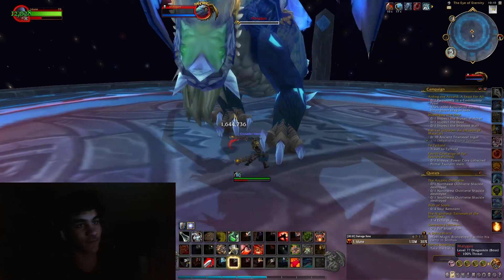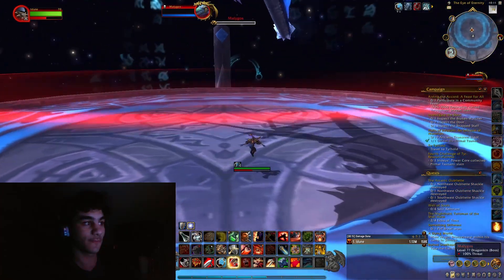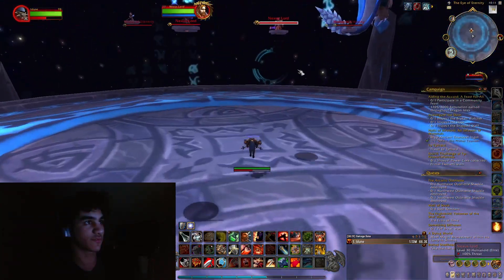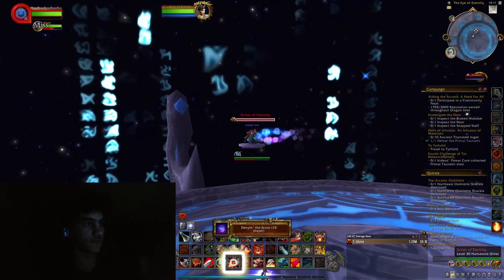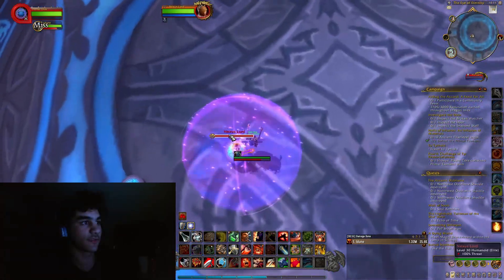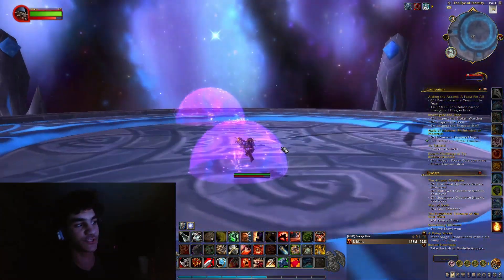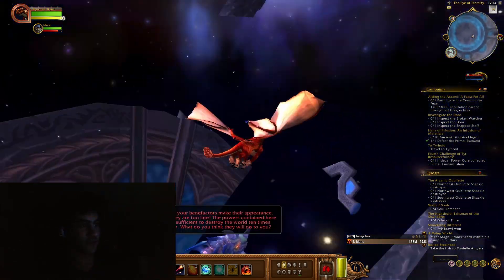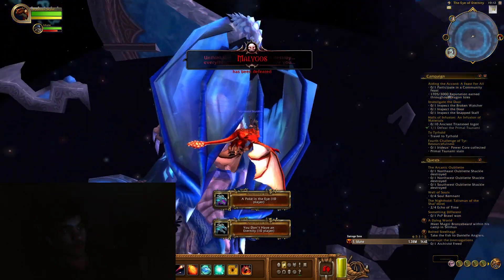How to Get the Azure Drake Mount in WoW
Guide on how to get the Azure drake mount in world of Warcraft gaming space.